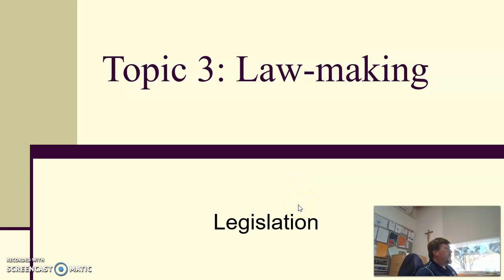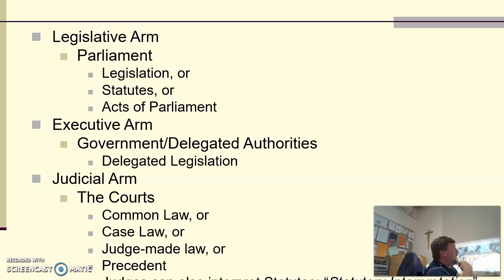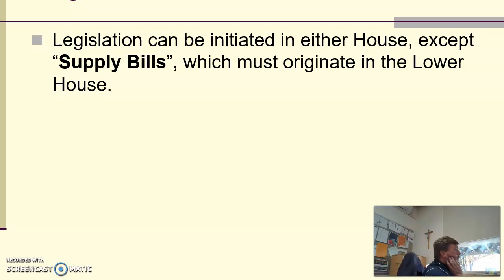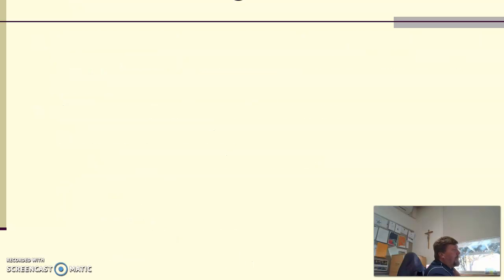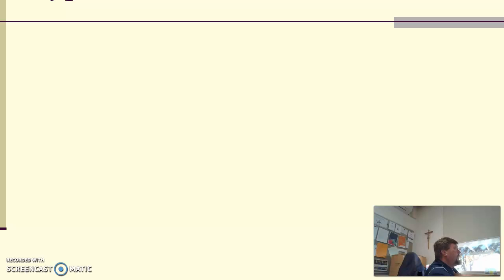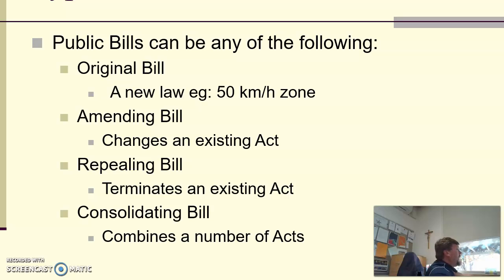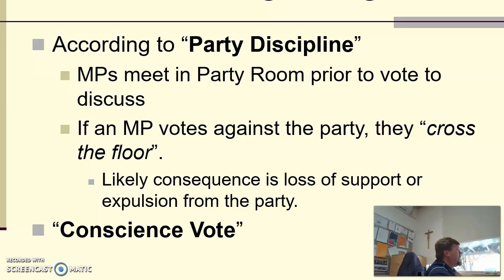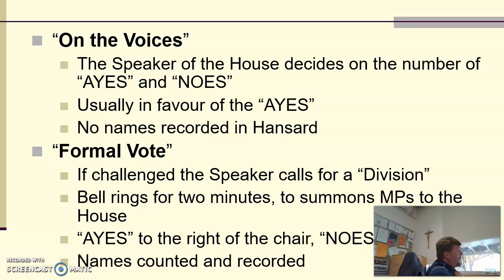Law Making Legislation